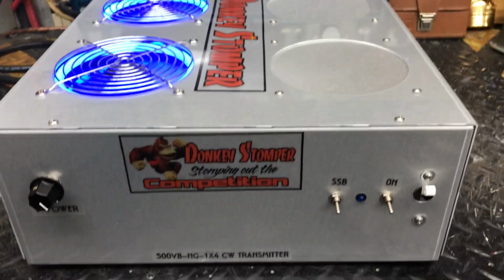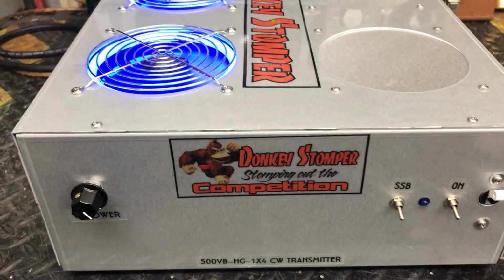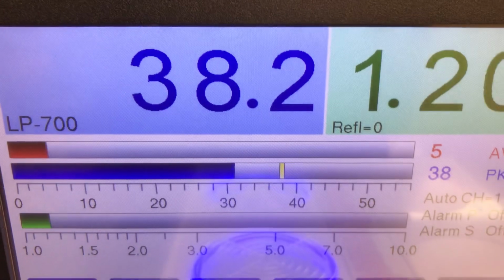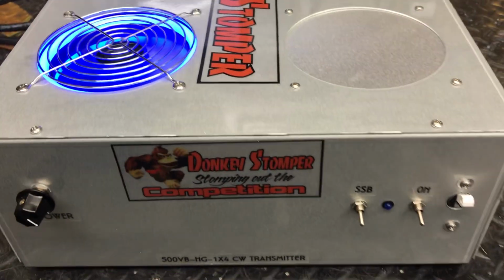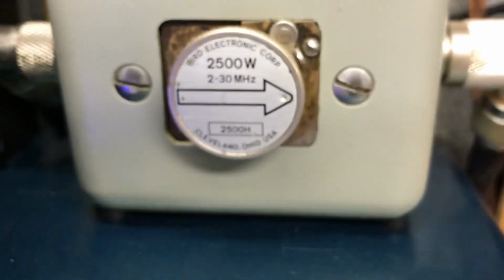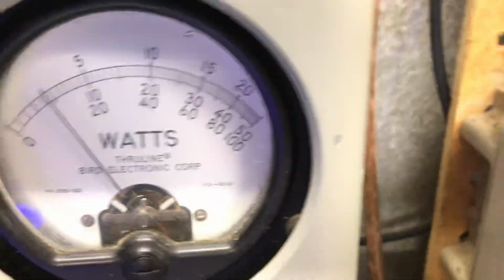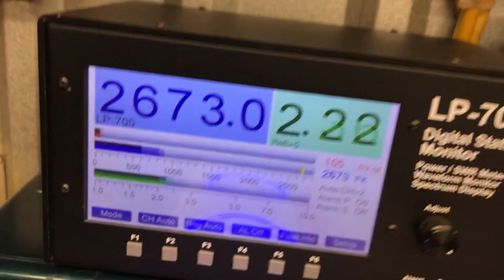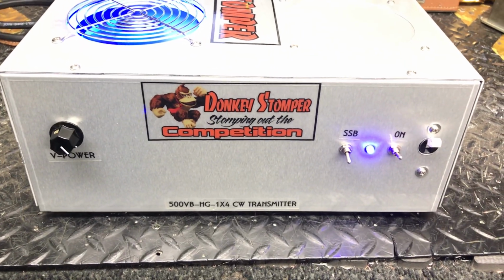Donkey Stomper 500VB-HG-1x4 Base CW Transmitter